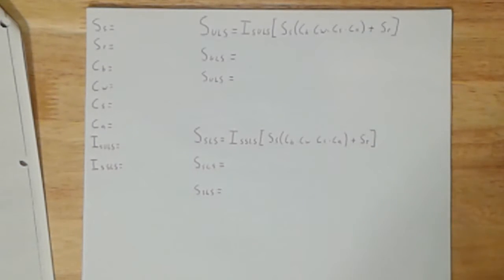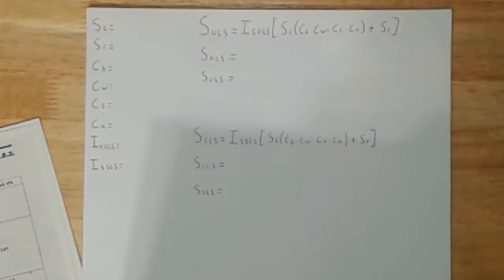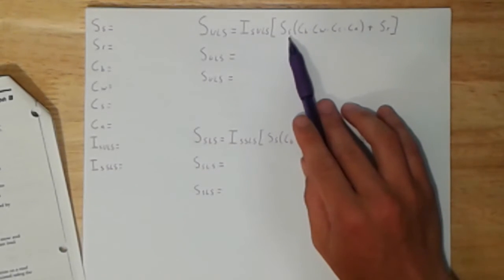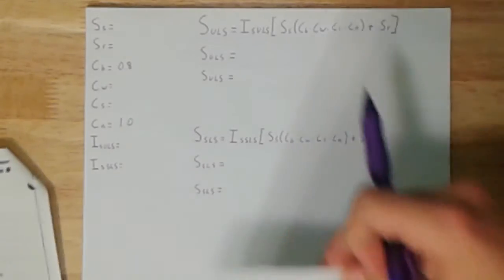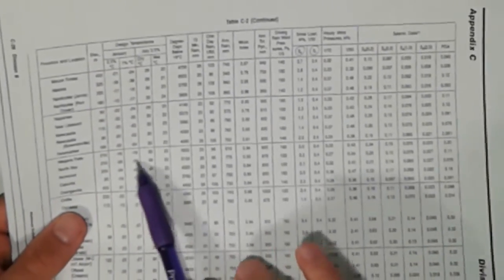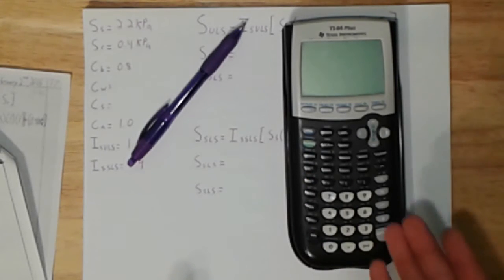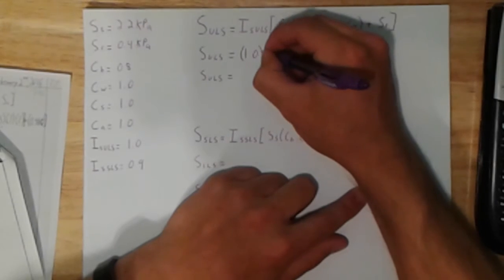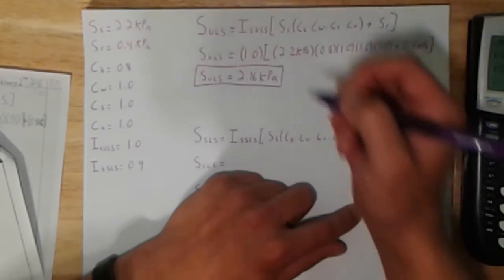Calculate the uniform ULS and SLS snow loads acting on a roof.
Calculating the uniform ULS and SLS snow loads using the National Building Code of Canada